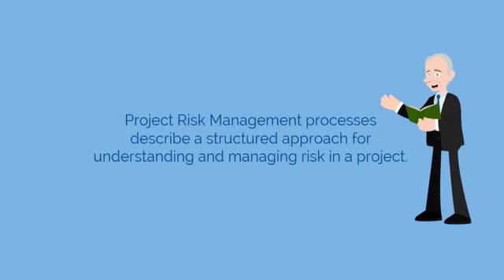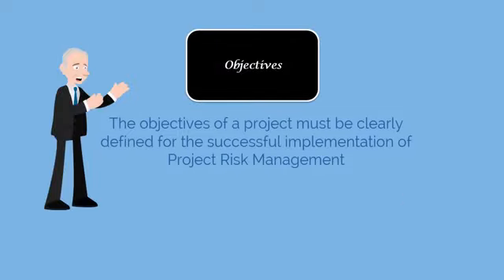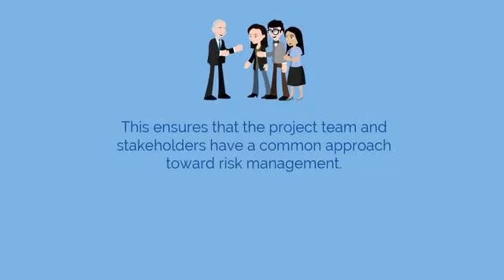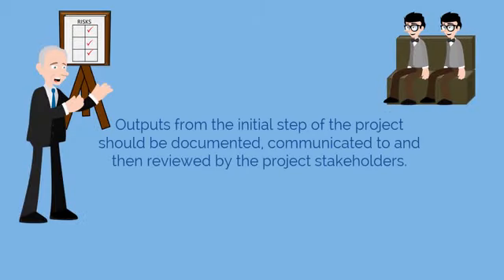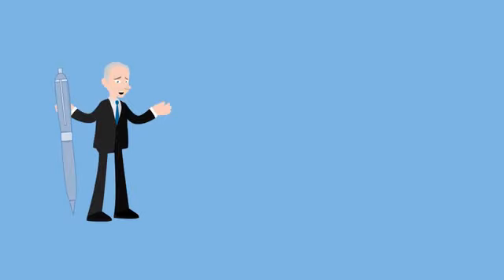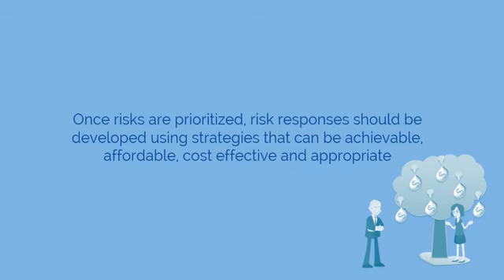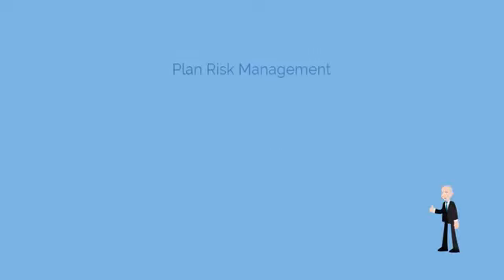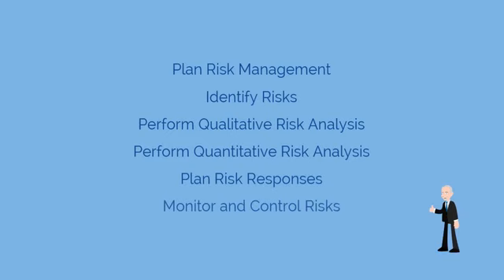PMI Chap3: Introduction to Project Risk Management Processes Video 2 Steps for Effective Risk Manage